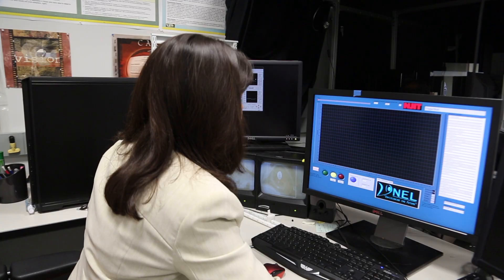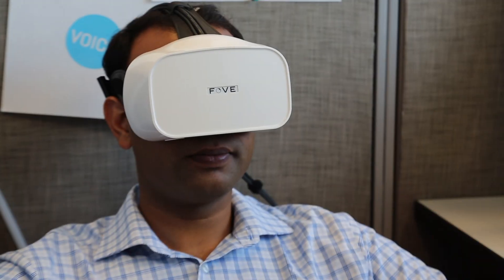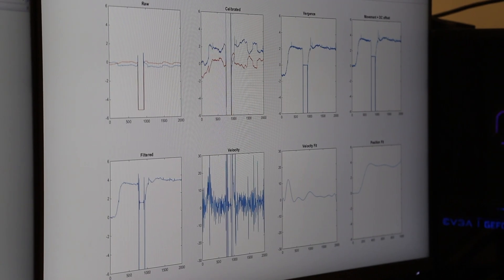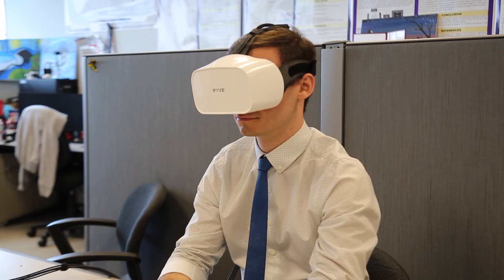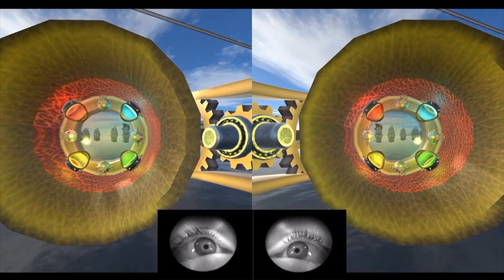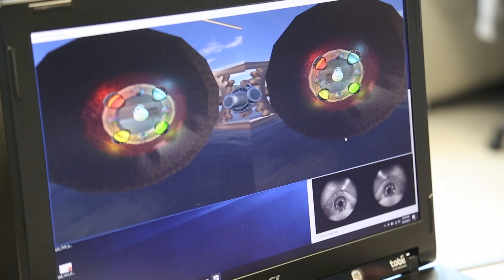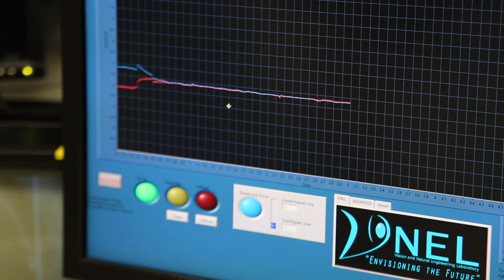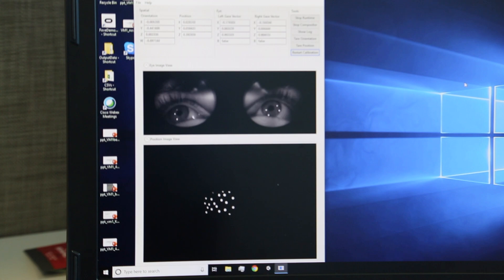Vision Therapy at NJIT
NJIT professor and alumni discuss their startup company specializing in vision therapy